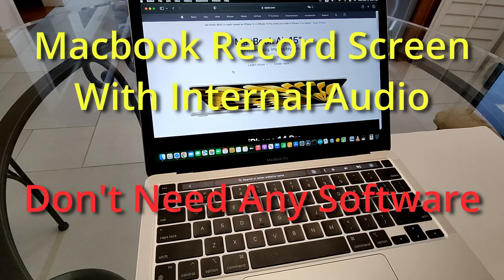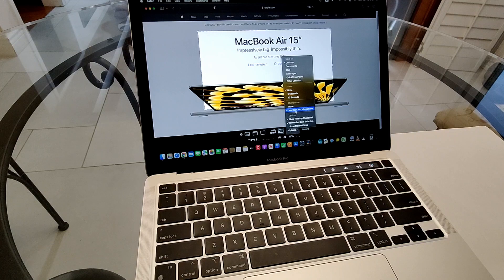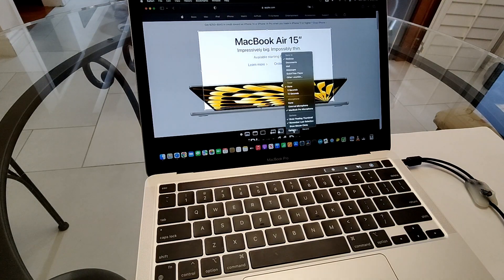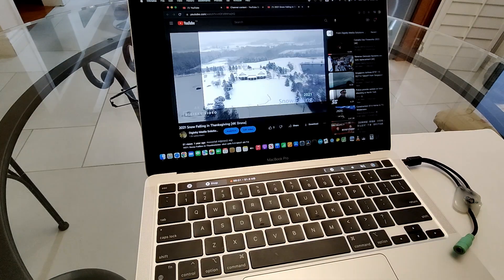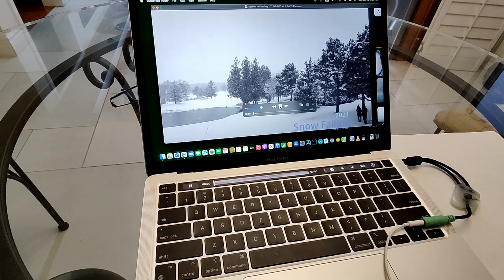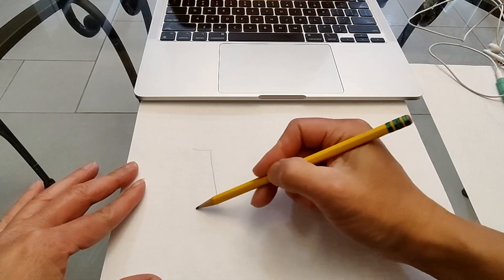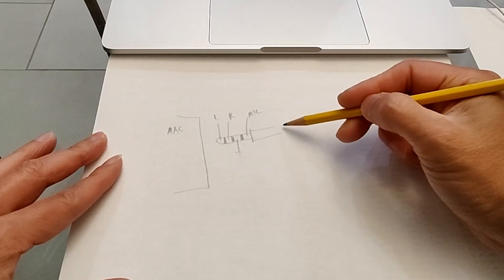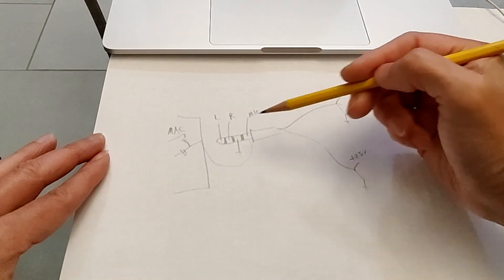Macbook Record Screen With Internal Audio, Don't Need Any SW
DIY Audio Cable, Loopback Clip Playing Audio To Mic Input